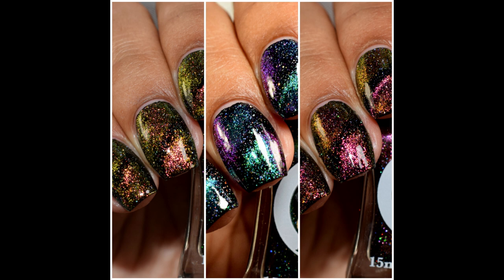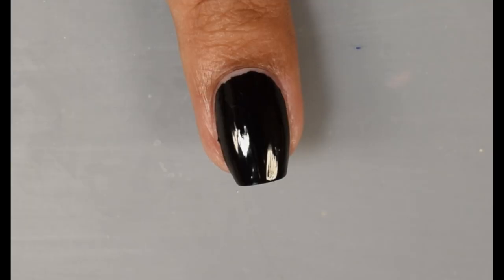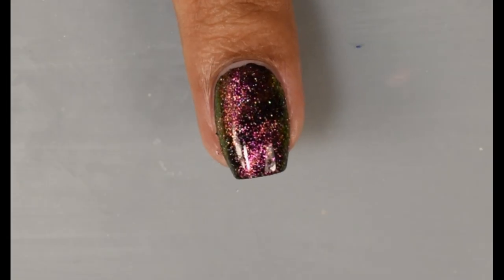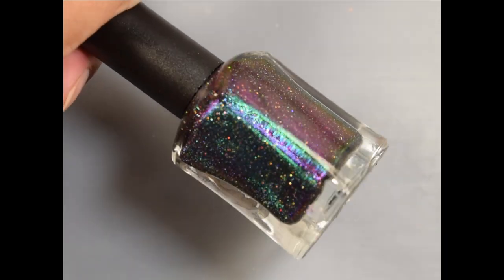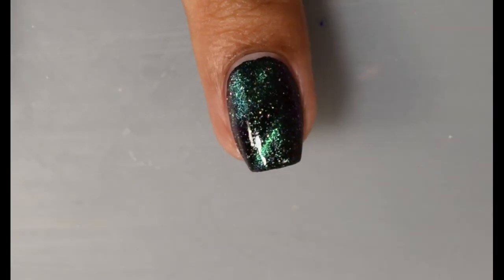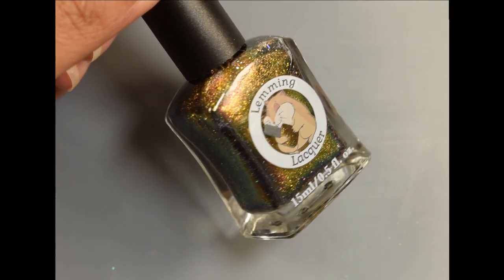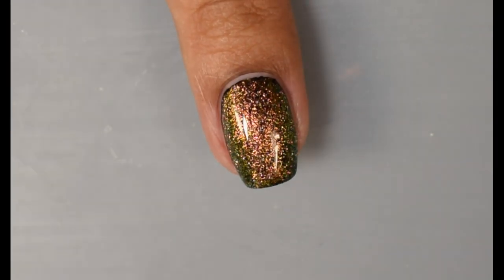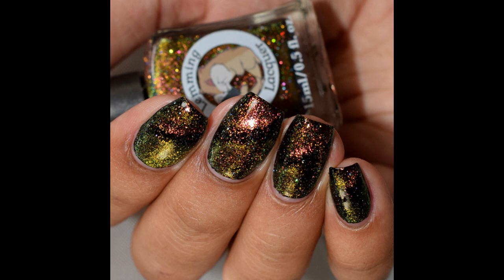Lemming Lacquer: Magnetic Galaxy Trio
**PR Sample: These were sent to me for review**

Lemming Lacquer brings us a new trio inspired by the galaxy! Three magnetic toppers (though they can be worn alone/and unmagnetized) that are super shifty and sparkly! In order of the video:

Andromeda
Milky Way
Orion Nebula

Each polish will be $13 each, or $33 for the set. The will launch 6/28 at 7pm CST.